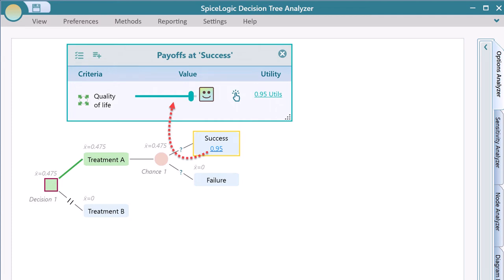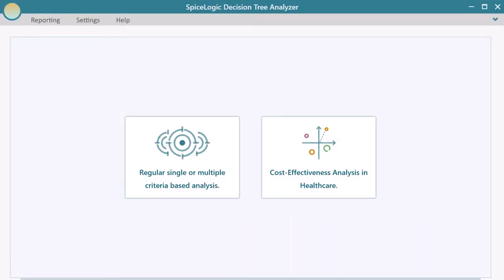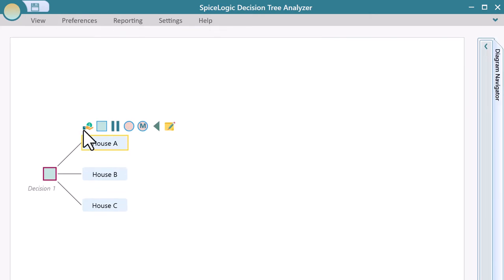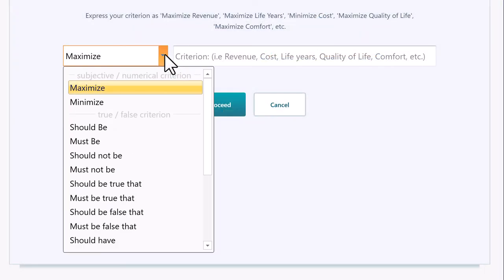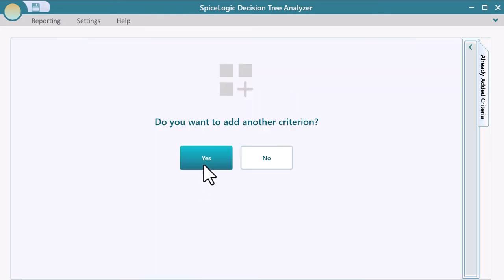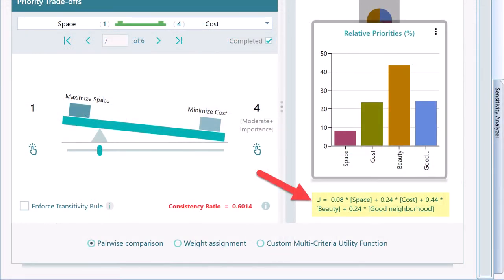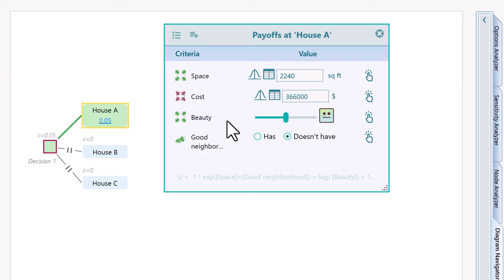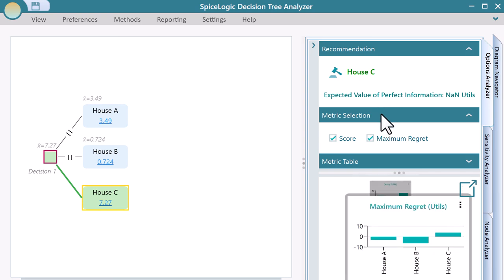Multiple Criteria Decision Analysis - Buying a house example with Decision Tree Software -SpiceLogic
Learn how to model multiple criteria decision analysis using the SpiceLogic Decision Tree software. In this example, we have demonstrated a decision-making scenario where the decision maker is choosing a house to buy based on several criteria like 'Cost', 'Space', 'Beauty' etc.